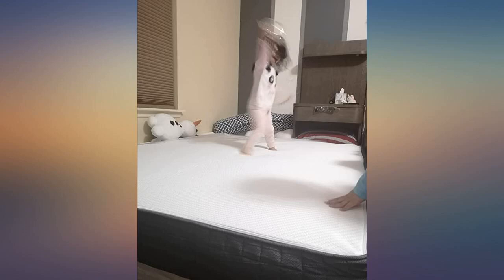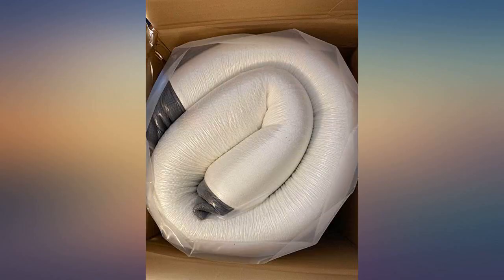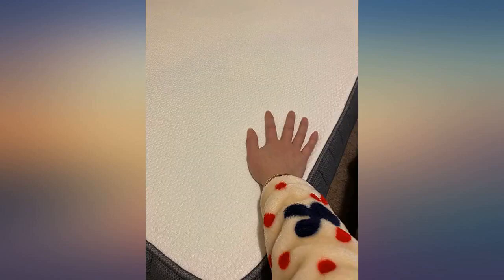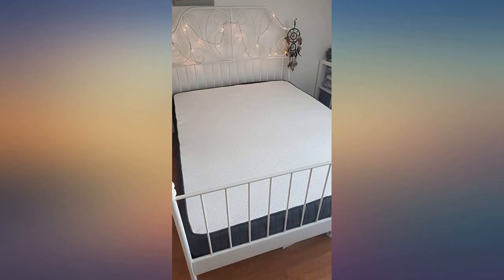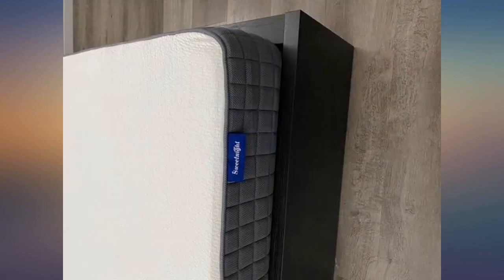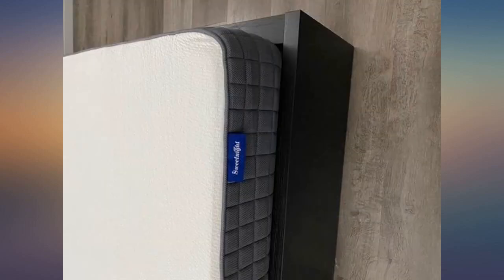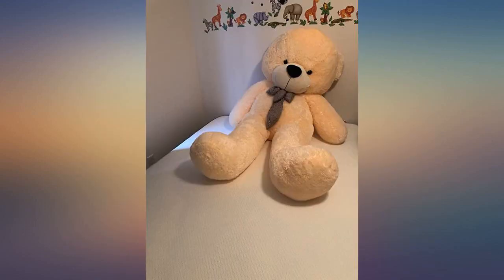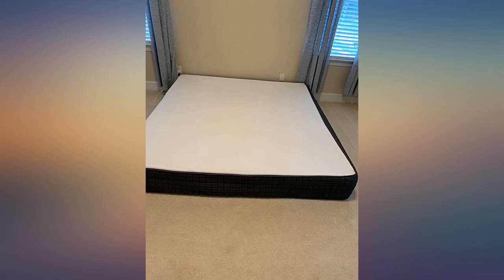Queen Mattress - Sweetnight Breeze 10 Inch Queen Size Mattress-Infused Gel Memory review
Main Features:
Ventilation & ergonomic design -This queen mattress has adopted the newest sleep technology that can improve your sleep problem with infused gel, which can regulate temperature automatically, and keep cooling for a comfortable sleep the whole night through. Sweet night Queen size mattresses are designed with 3 zone layers that target different places of your body’s stress points, and helps your body align properly.. Pressure Relief & Sleep Comfort - Our gel memory foam mattress gives you medium firm to help those who suffer back pain, and cooling for them who get hot during sleep. Also great for different position sleepers. This queen mattress supports your whole body while relieving pressure, from head to toe. Relax all night, and recharge for the new day.. Skin friendly & Breathable -Our queen size mattress is made of high density memory foam, containing no harmful substances like formaldehyde, mercury, or other heavy metals. It's impact on your family's health is a safe one.. Special structure - The mattress covers consists of luxurious elegance, made from a more breathable Rayon cotton fabric blend. The top layer consists of 1.97 ins. Gel Infused memory foam that slowly adjusts to your body weight and temperature. The middle layer consists of unique 3.94 ins. Zoned air-flow, open-cell comfort foam. Also, ventilated comfort foam provides balanced support, and also eliminates motion disturbance 3.94 ins. Supportive high density base foam for durability strengthens support and prevents sagging. The ultimate sleep enjoyment, no longer tossing and turning all night.. 10 year, No Risk, Mattress in a Box - This queen size foam mattress comes with a 10 year limited warranty, 30 day free return, and 24 hour professional after service help for complete satisfaction. This Queen size mattress is compressed, rolled, boxed, and shipped to your door. Compact and easy to move through narrow hallways and staircases.